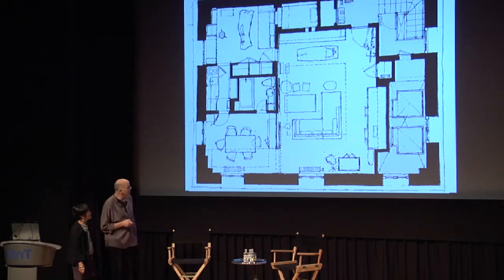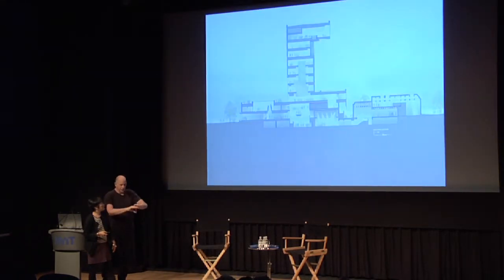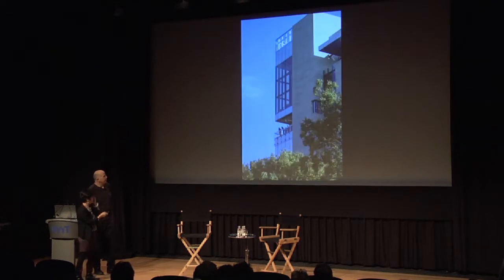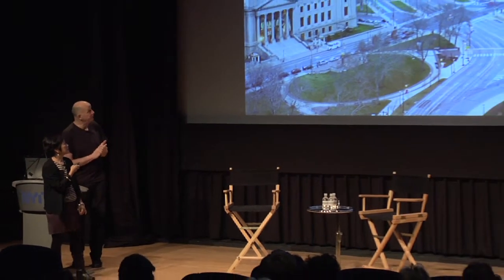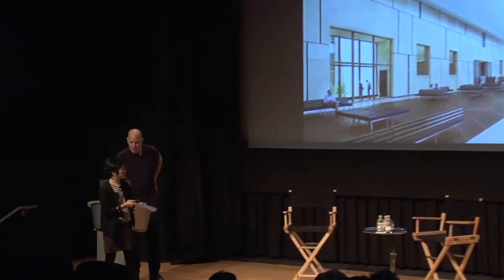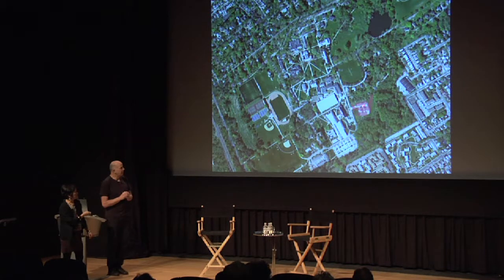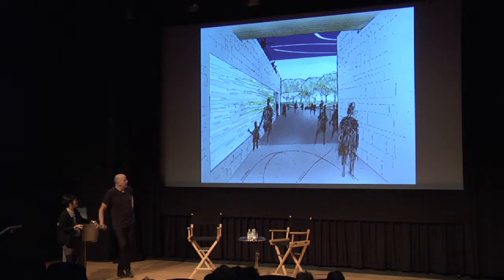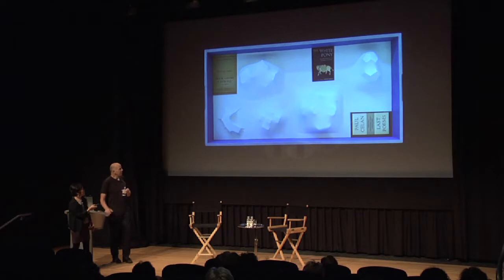Tod Williams and Billie Tsien Lecture at NYIT